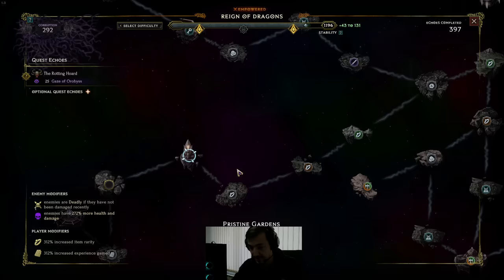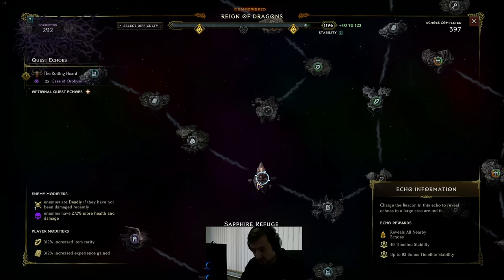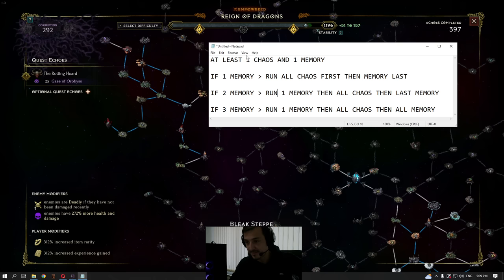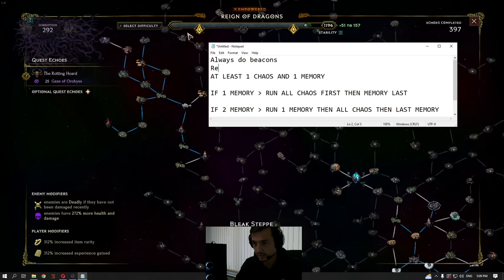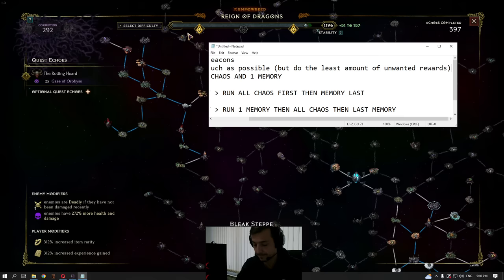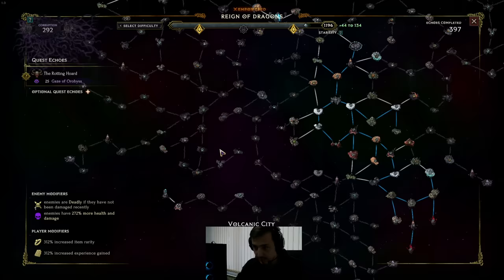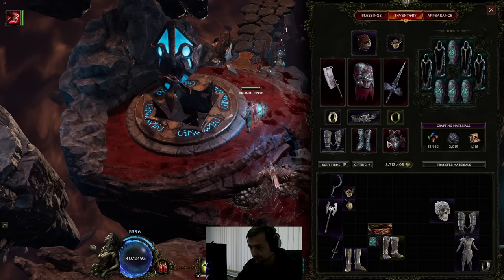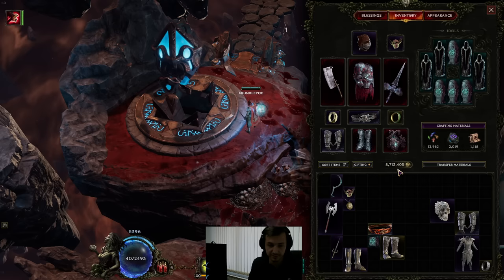(Last Epoch) STOP getting BAITED by High Corruption if you want good loot. Do THIS instead!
I was in a rush to get this information out so my explanation is a bit scuffed. Also BREATHING :D